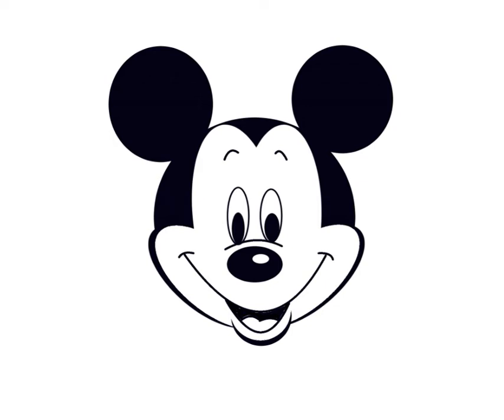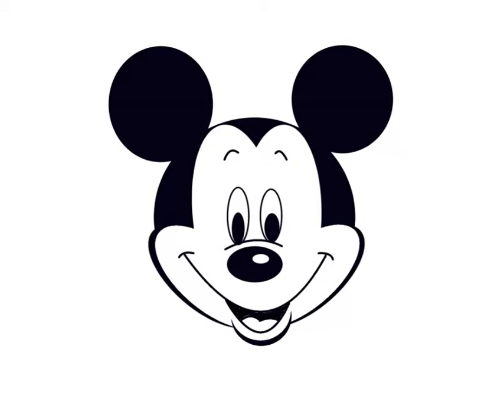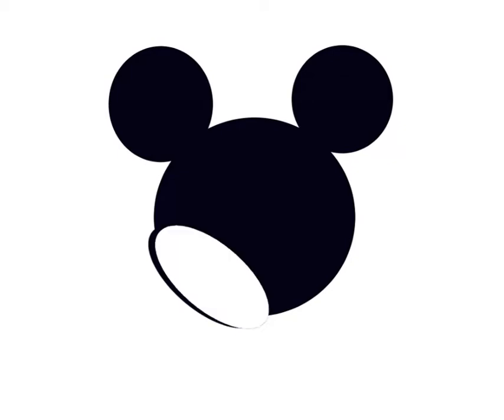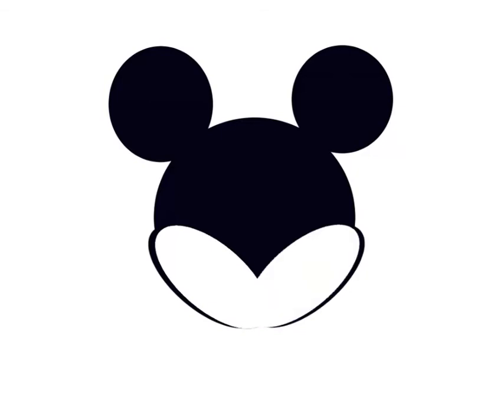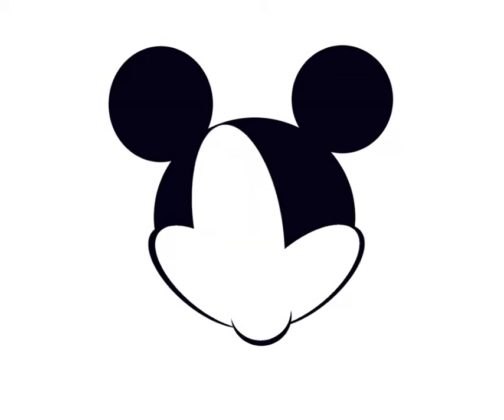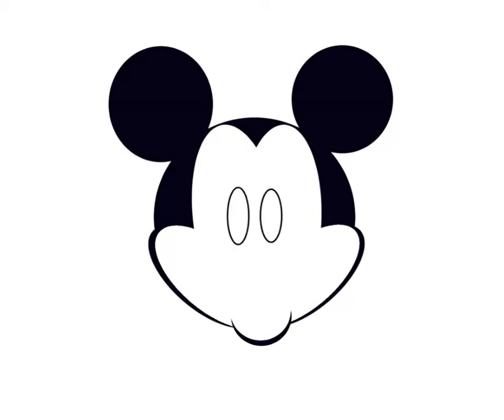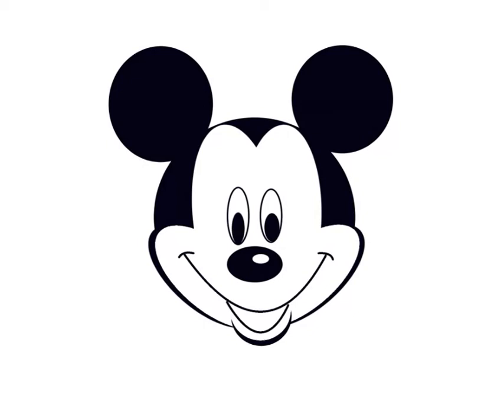How to draw Mickey Mouse on the computer only 72 seconds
Using solid shapes, a couple of lines, and a mouse, you can draw Mickey Mouse like a pro on your computer in just seconds!